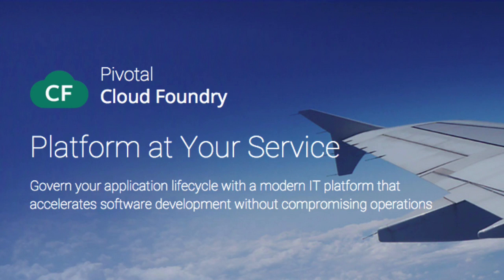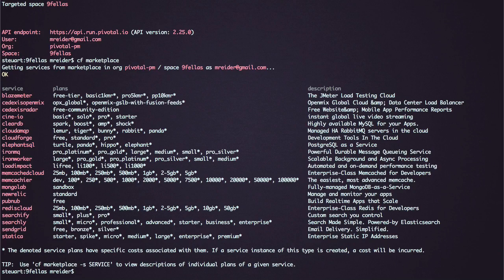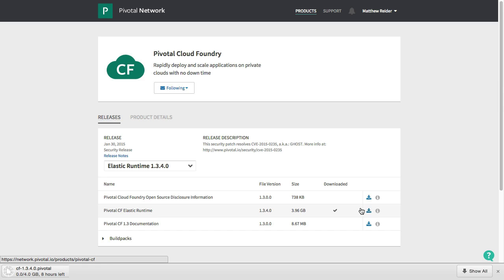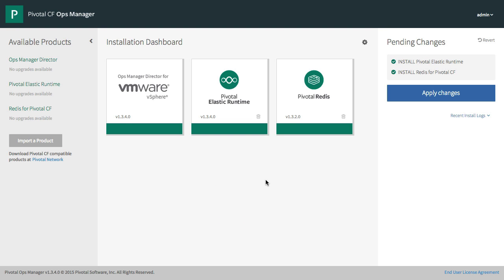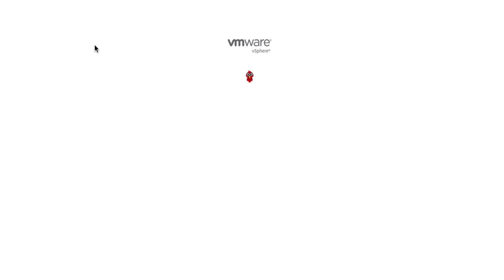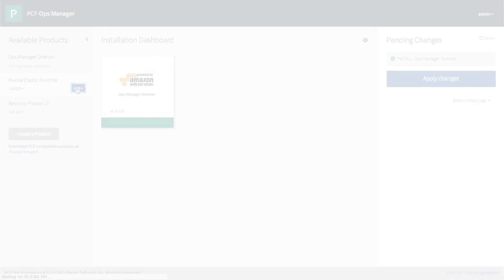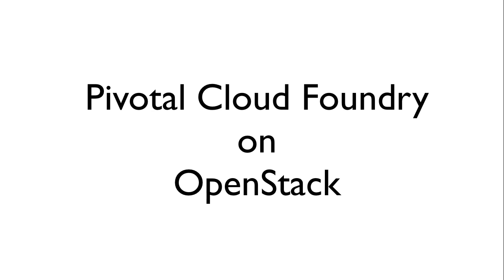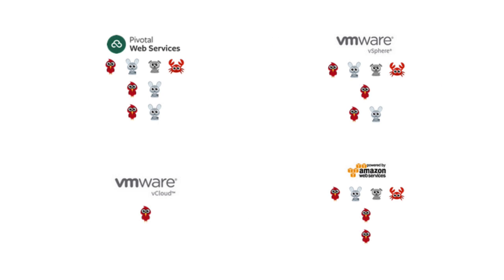Multi-Cloud Application Portability in Action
This 10 minute video demonstration shows how Pivotal Cloud Foundry can migrate one application across four clouds with no code changes. Pivotal product manager Matt Reider shows how a shared operations toolchain, offered by the Pivotal Cloud Foundry platform. makes it possible to deploy and scale any cloud-native application across VMware vSphere, vCloud Air, OpenStack, and Amazon Web Services.